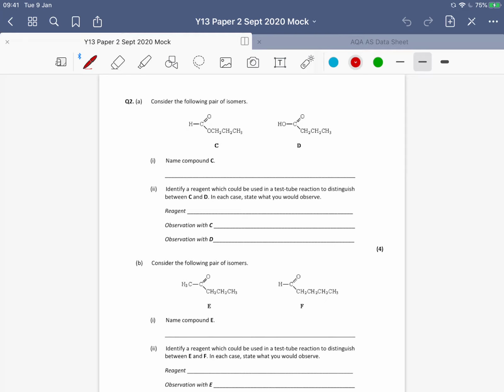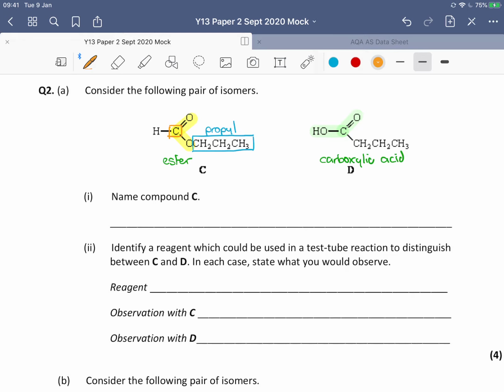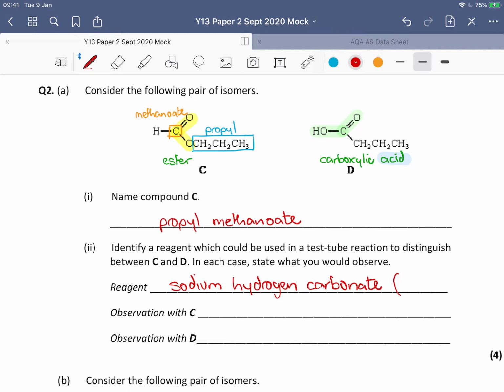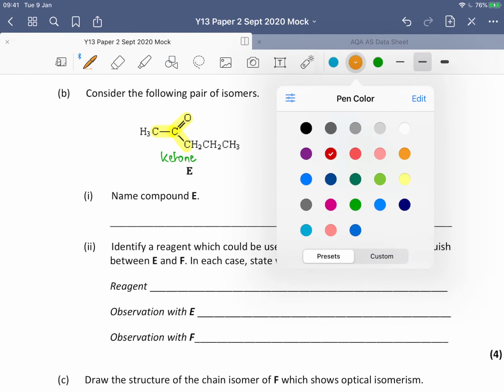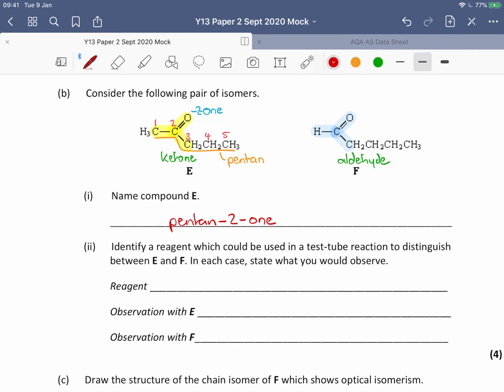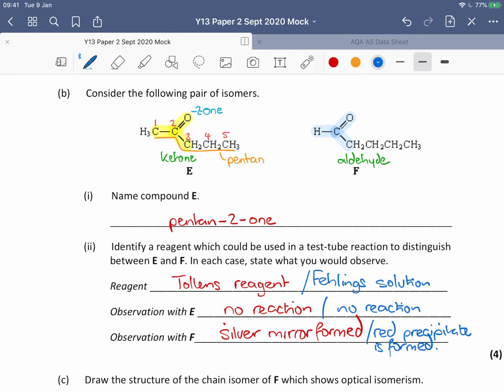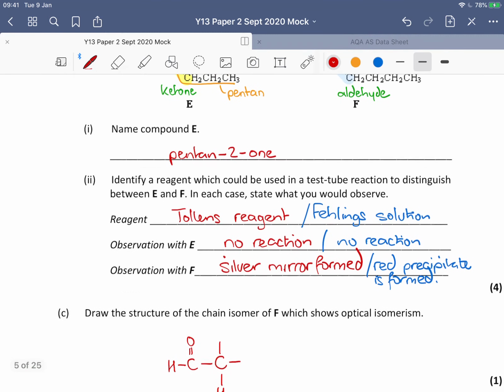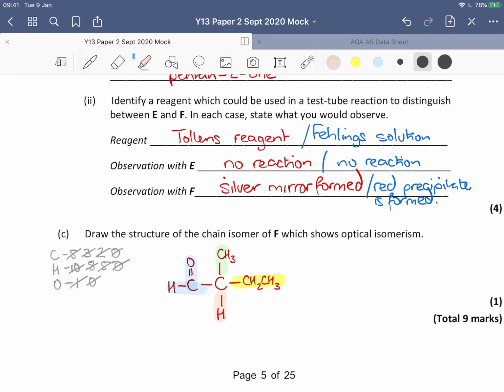Tests for organic compounds exam question walkthrough (AQA A level Chemistry)